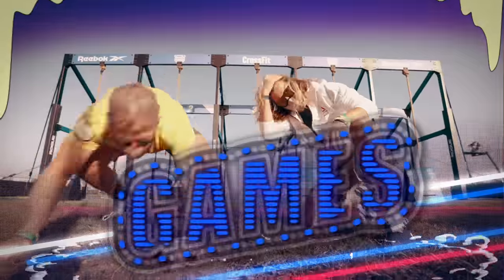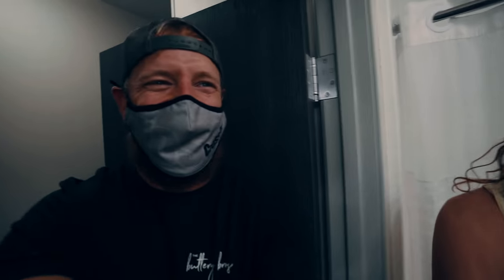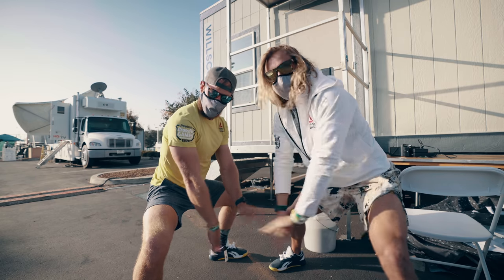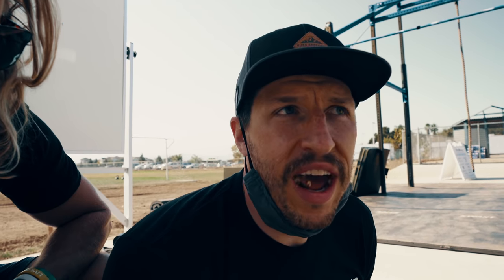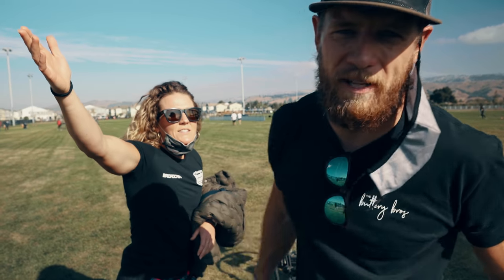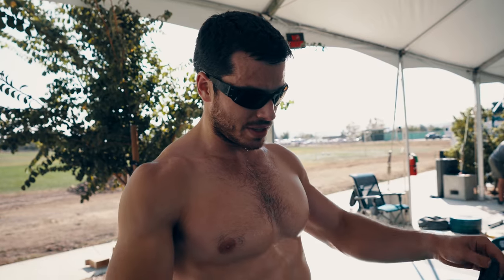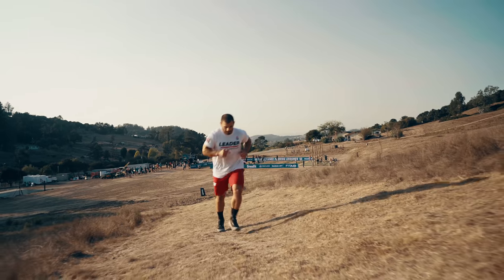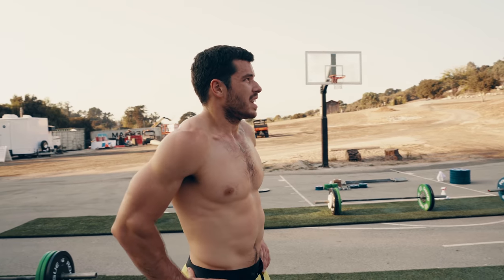DAY 2 at the 2020 Reebok CrossFit Games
BUTTERYBROS Episode 78 - DAY 2 at the 2020 Reebok CrossFit Games Presented by REEBOK

WHOOP
Use code “PANCAKES” to join the Butter Gang

and save $500 off on purchase of a car

Get yourself dripping in butter

THE FITTEST is available now
Amazon Blu Ray
Amazon DVD

CAMERA GEAR
Sony A7III
Sony A7RIV
GoPro Hero 8 Black
GoPro Max
Sony 16-35 GM 2.8
Sony 24-70 GM 2.8
Sony 85 1.8
Mavic Pro 2
Ronin-S